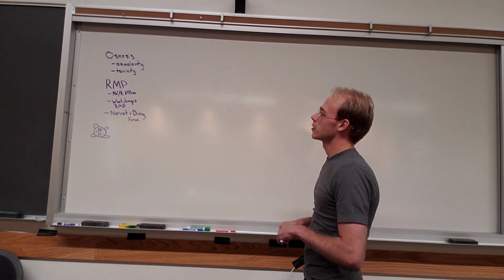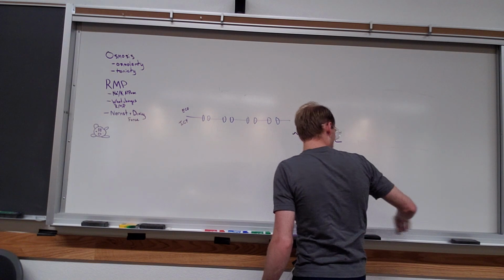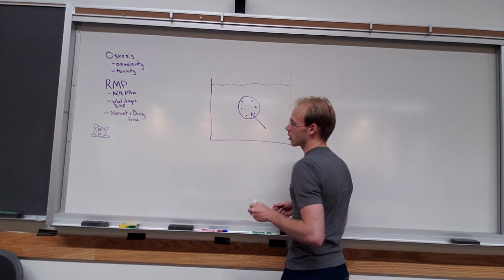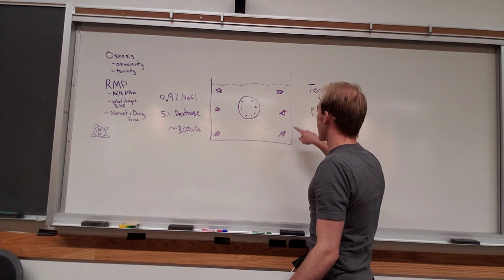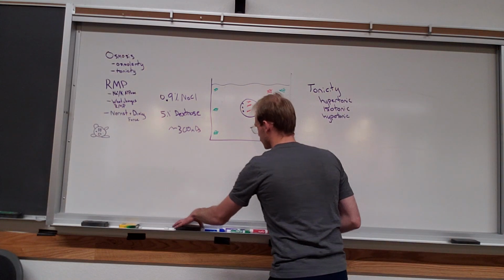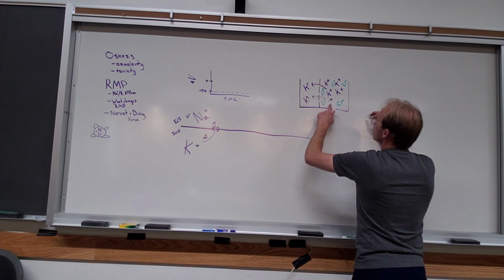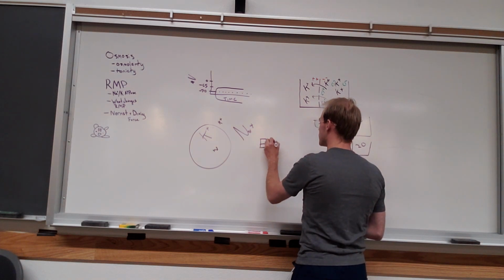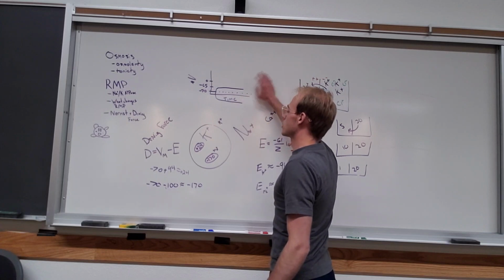Osmolarity, Tonicity, and Resting Membrane Potential